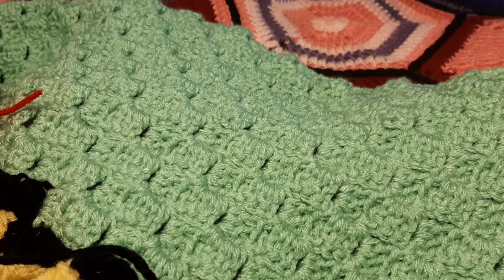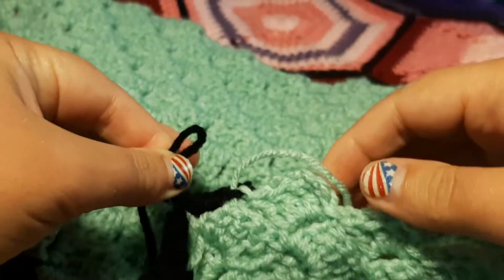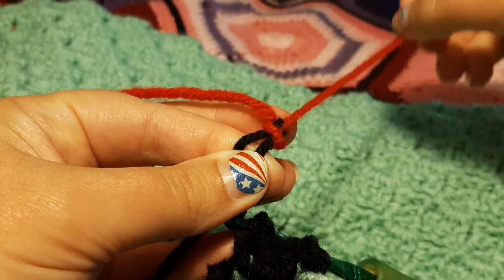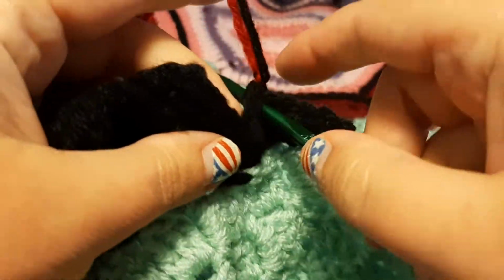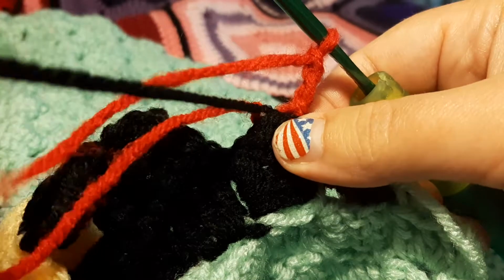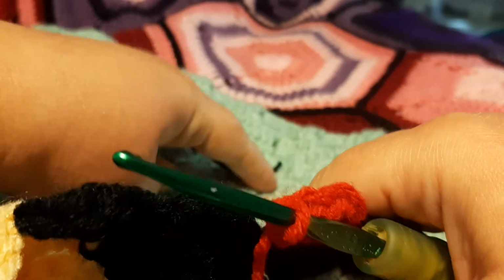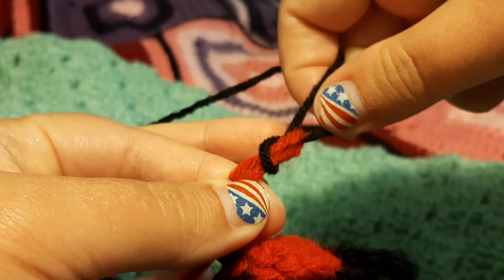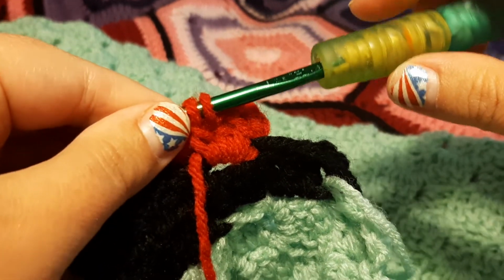How to create a weaver's knot to join a new yarn when working c2c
Quick tutorial on how to create a weaver's knot to join a new color yarn when crocheting in c2c (corner to corner).